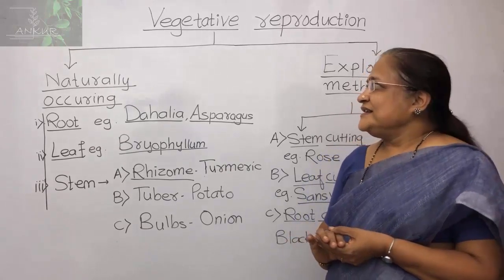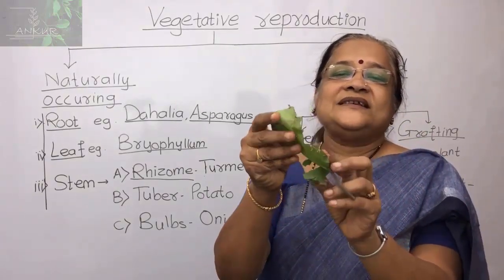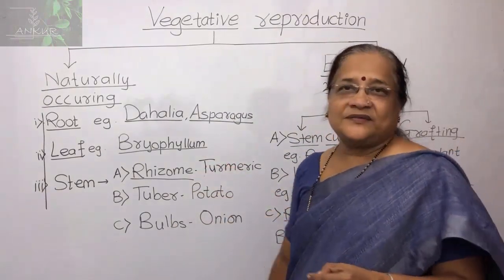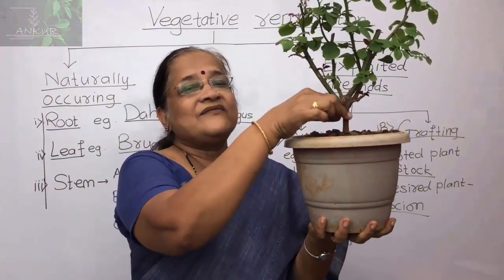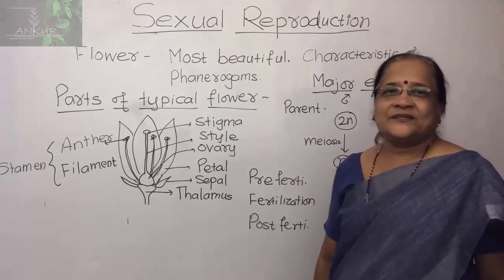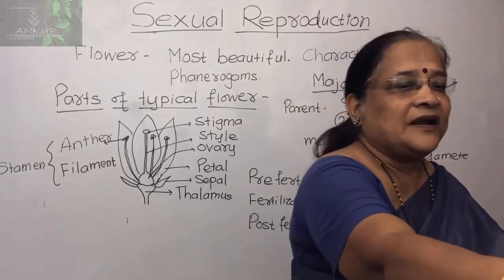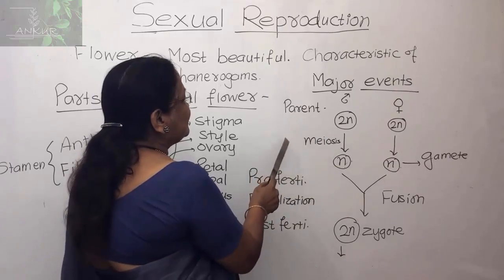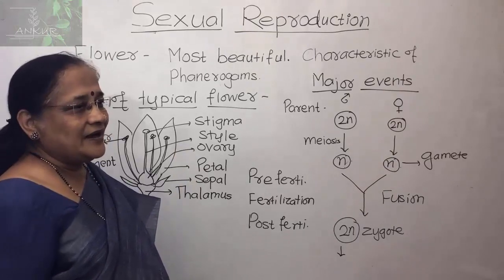Reproduction in lower and higher plants (lecture 3).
In this lecture we will get to know about Methods of vegetative propagation.
we will also be learning about  Sexual reproduction- structure of flower.